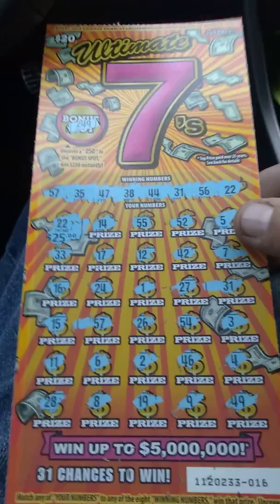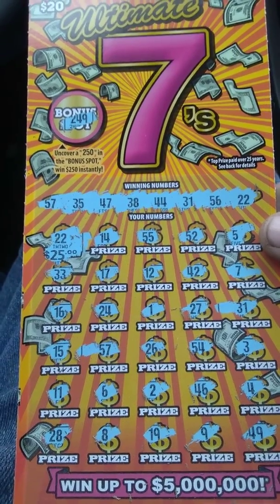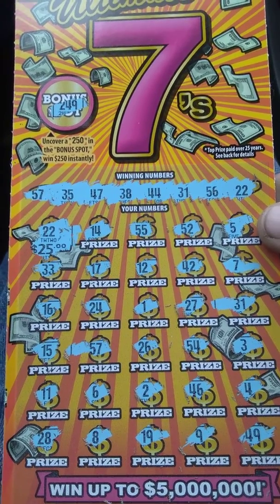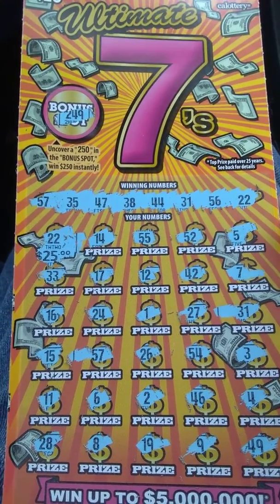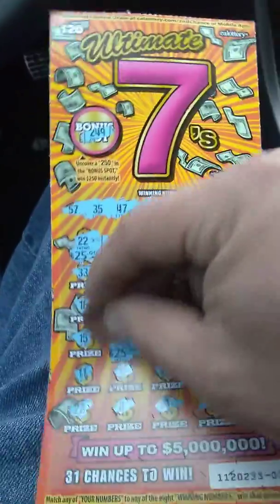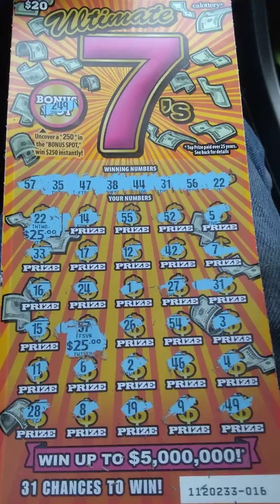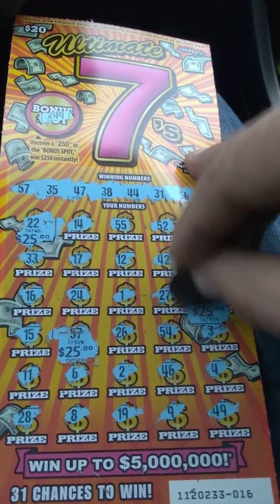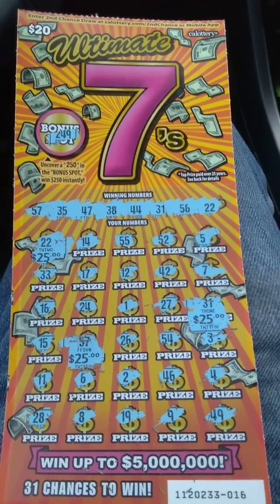Merry Christmas! Ladies and gentlemen, 3 wins on california lottery ticket.